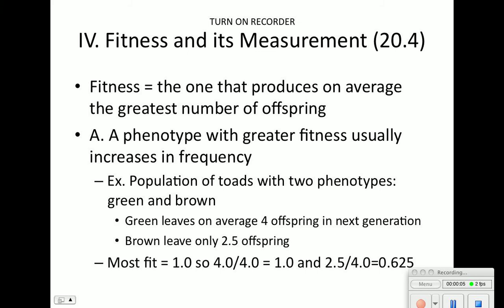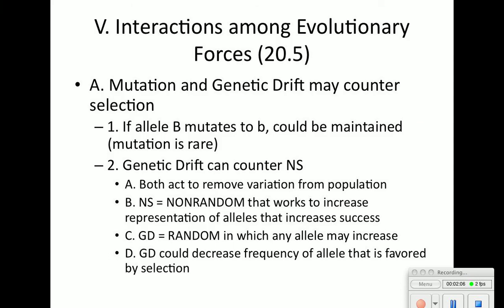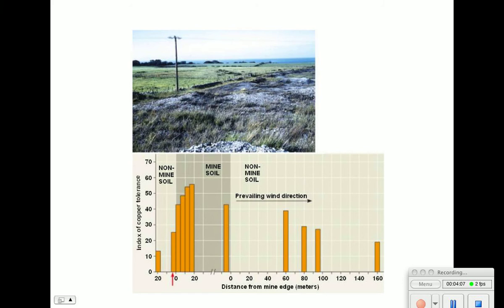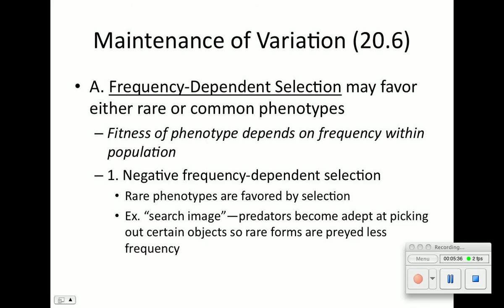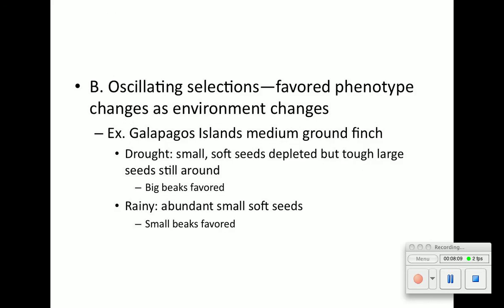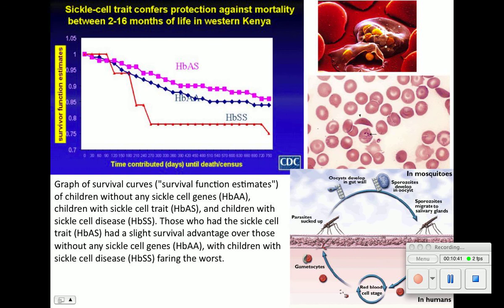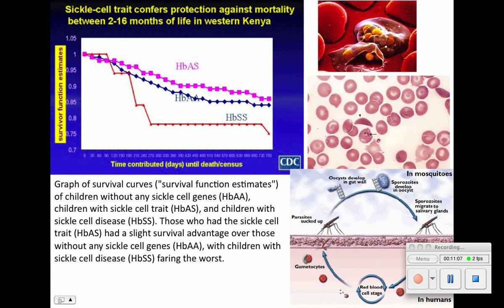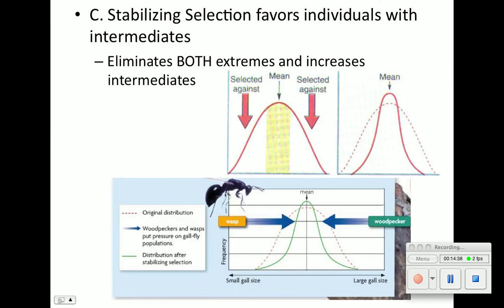Chapter 20 Part III